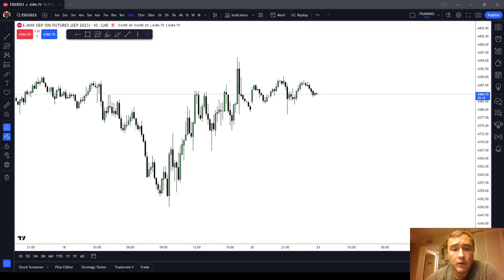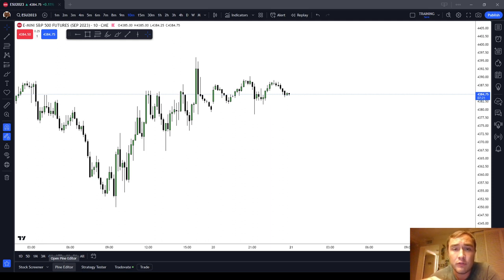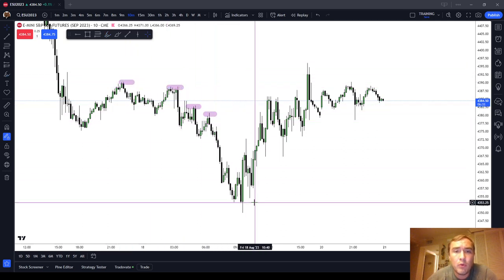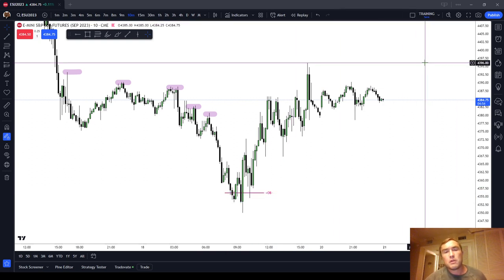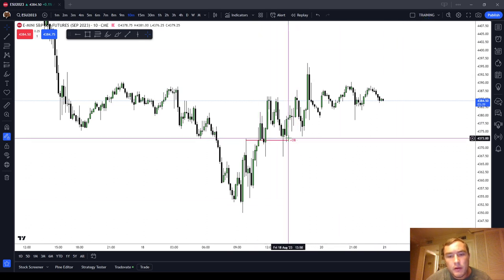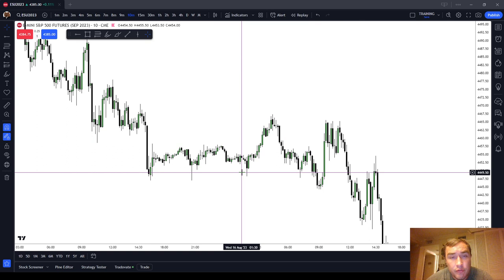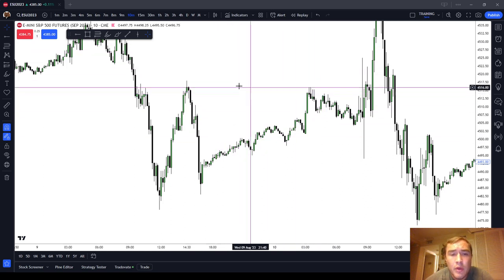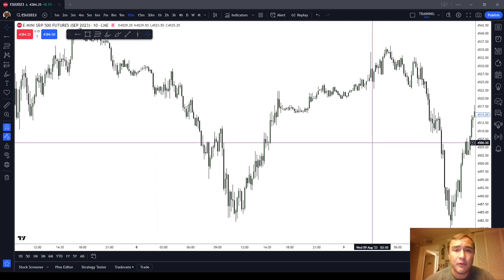Bullish Orderblock (+OB) | ICT Basics